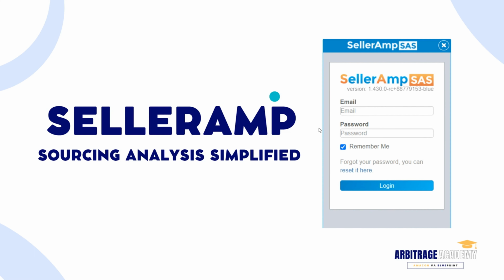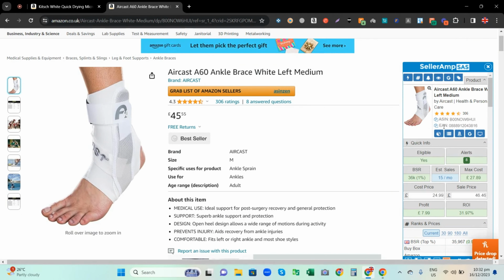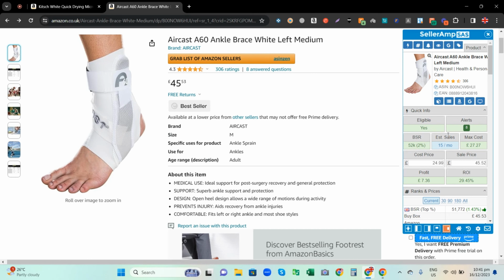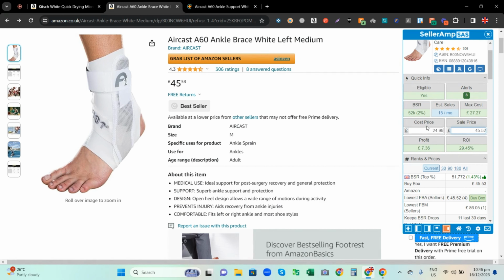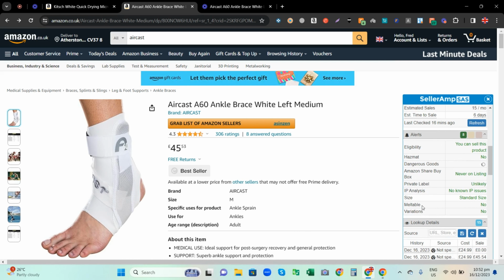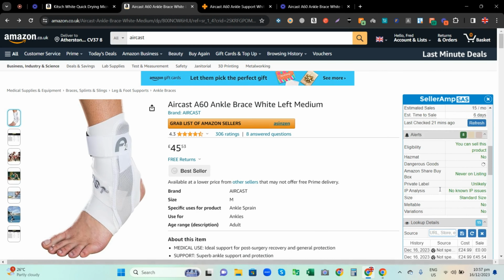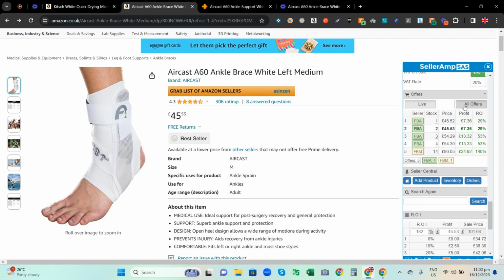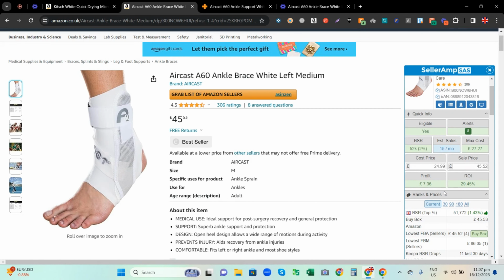Amazon Online Arbitrage Product Sourcing Lesson #38: How to use the SellerAmp (Step by Step Guide)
Want to learn more about Amazon Online Arbitrage Product Sourcing? Visit and join in Amazon VAs PH (AVA PH) for more info! 💻

Be one of us! 😊

Softwares/Extensions: 🛠️